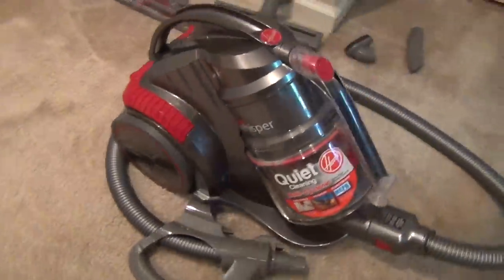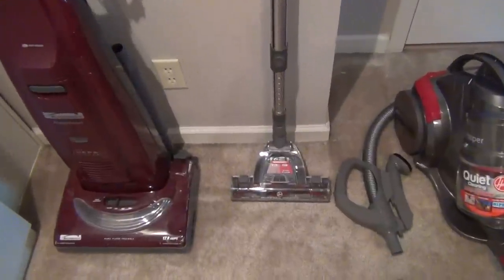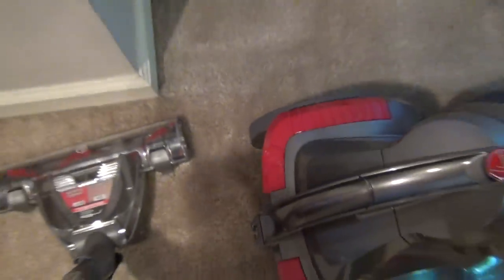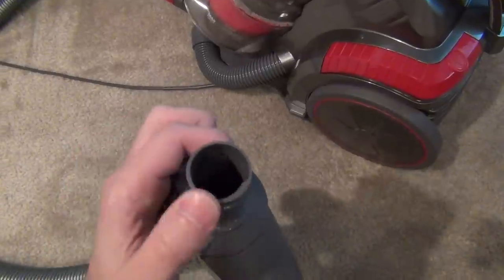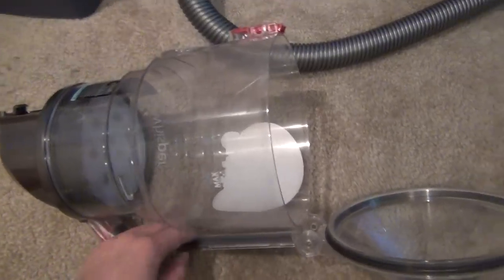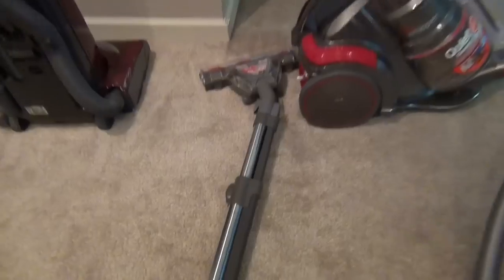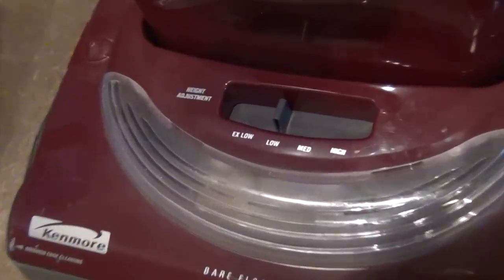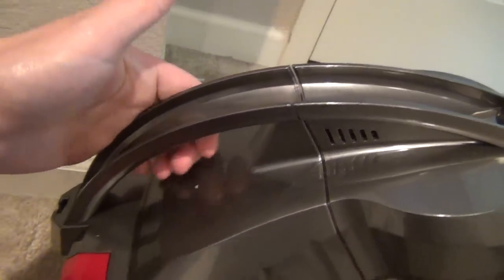Hoover Zen Whisper Canister Vacuum Cleaner (SH40080) Review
Review: 4/5
Great Cleaning Power, Easy to Empty, Reasonably Nimble, Some Minor Drawbacks.

I was impressed with the cleaning power (that equaled my Kenmore Progressive upright).  It was great on my medium pile carpet even without a pile size adjustment, excellent on my bare floors, and strong suction power.  The power brush telescopes to fit comfortably with a good range.  I really liked the brush on/off switch on the handle and ease of switching to attachments at the handle to quickly get in a crevice and then continue.  The retractable cord is easy to use and long enough.  The power brush is more narrow than a full upright, but is a benefit to fit more nimbly in more places that I couldn't get between chair legs and tables and under more things that my upright couldn't fit.  The power brush maneuvered well on carpet (with brush on) and on bare floors (brush off).  The unit followed you like any canister, stayed upright, and you need to carry it or drag it from room to room or around things.  There is a lot to like, but it is not perfect.

The canister alone is noticeably more quiet than my Kenmore upright, but definitely not whisper quiet.  The power brush makes noticeably more noise when on.  But overall it was more pleasant than my previous vacuum.  But claims of "Quiet" or "Whisper Quiet" are both overstated.  I would say "Not as Loud".  The canister alone is more pleasant.  It is light enough to carry easily room to room, but not feather light.  You really can't just carry it the whole time or you will get sore.  It is easy enough to carry into small spaces, up stairs, or around things.  But it is intended to be carried from room to room.  The handle is adequate, but not built for comfort.  The power brush parking hook is not that easy to use, so you really have to set it on the ground or lean against a wall.  Also it takes more more floor space in a closet.  A system power button on the handle would have been nice, but was easy enough to use on the base unit.

Emptying was extremely easy.  It easily detaches, releases contents, and re-attach.  But aside from just dumping, you are supposed to remove the center cylinder and shake/brush it off, which is easy to do but gets your hand dirty.  You probably don't really have to do it all the time.  You are supposed to dump and remove/shake/brush the center after every use.  It can be a little messy if you are not careful (as seen in video).  Then every 2 months there are 2 filters to clean. (1) One washable filter in the top of the dirt cup that you remove, shake off, rinse, and dry for 24 hours.  (2) One HEPA filter easily accessible in the bottom of the canister that you shake off.  The manual says you shouldn't have to buy new ones, but gives you part numbers if you need.

Product Title: Hoover Zen Whisper Canister, SH40080
Model: SH40080